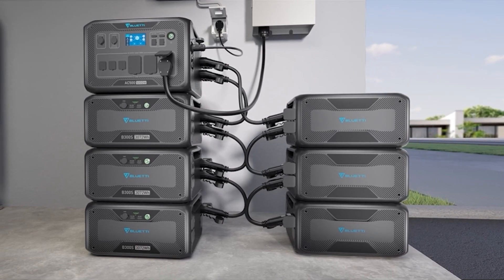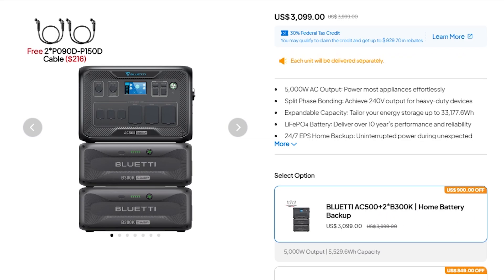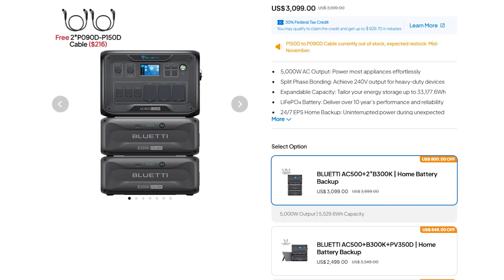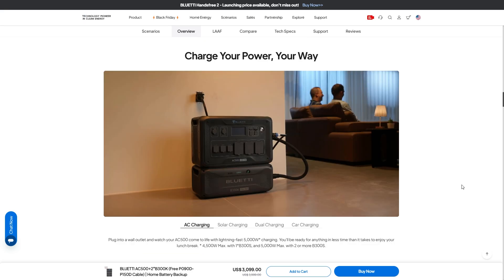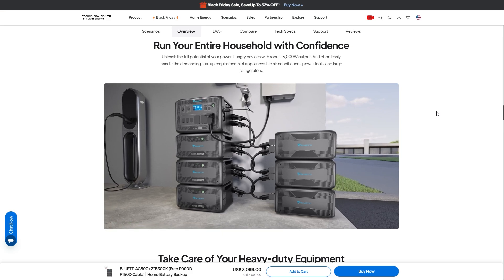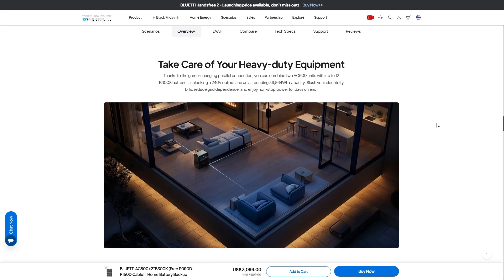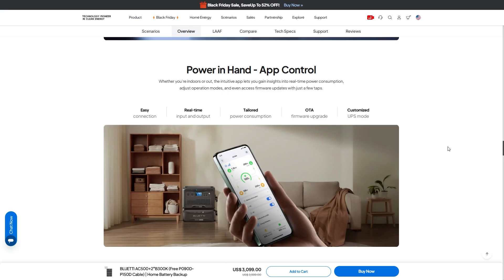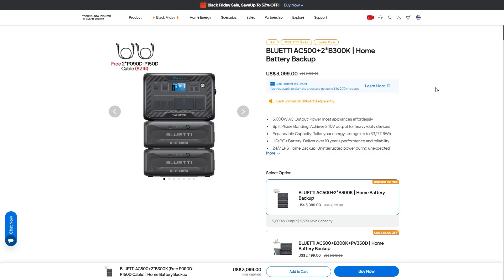Bluetti AC500 Power Station Solar Generator - Jackery 5000 Plus Alternative - 2024 Best Deals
Bluetti AC500 Power Station Solar Generator - Jackery 5000 Plus Alternative - 2024 Best Deals   - New Price Drop Details and special link - Get a good dal & Help Support my channel at the same time: